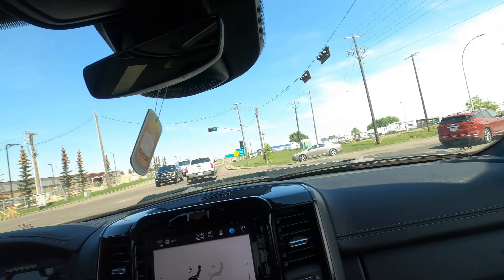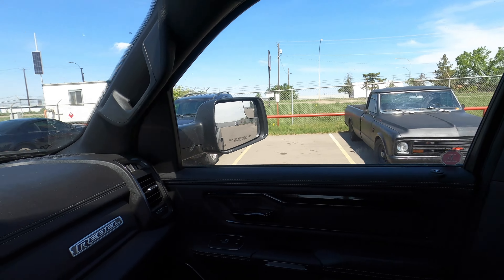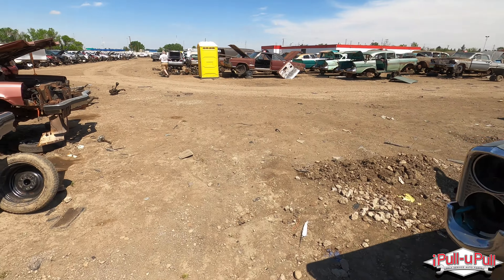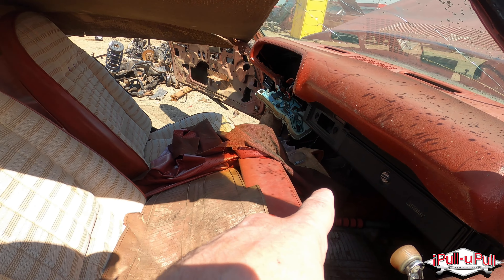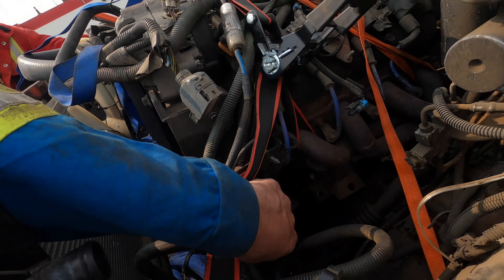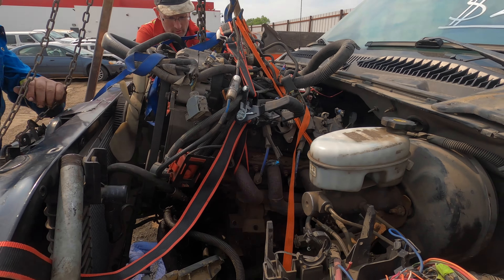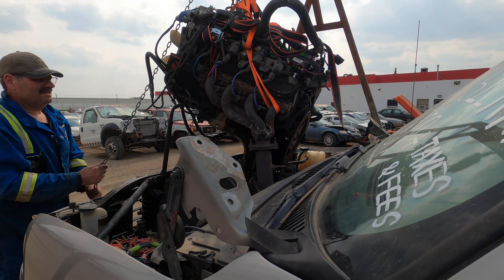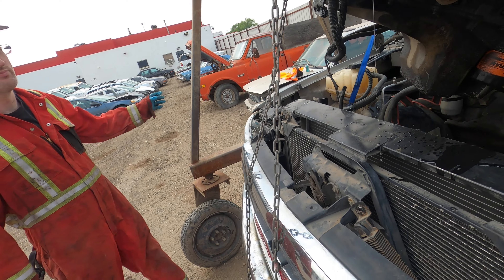How I pulled an LS motor at the wreckers! It was way easier than I thought. I’ll show you how!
Nope, never pulled an LS motor before, never worked on one, never owned one, didn't have a clue what I was doing but I did it anyway.  Come along and learn fromme and possibly my mistakes.  It didn't all go smooth I promise you that.